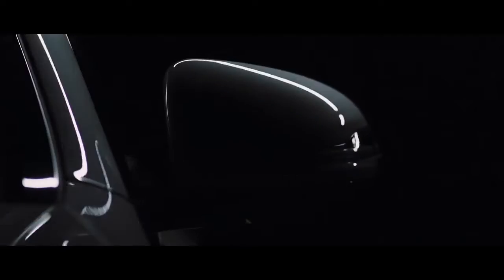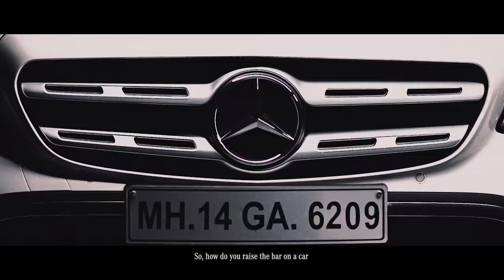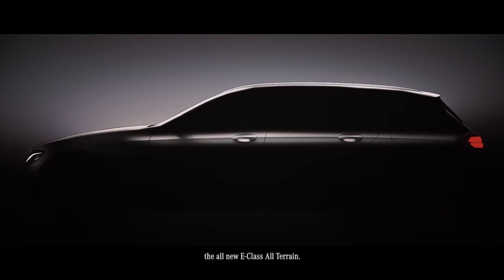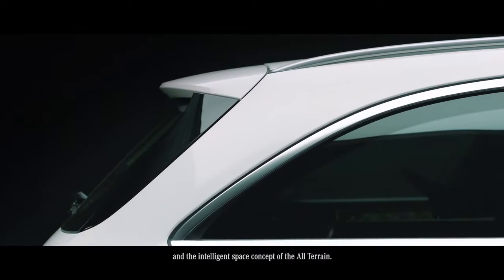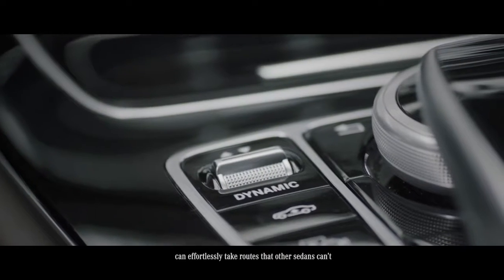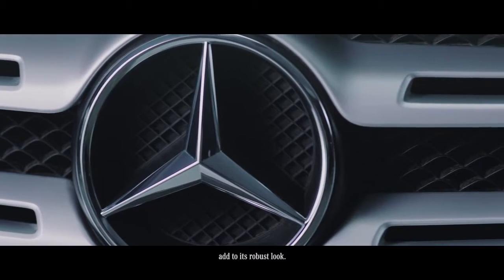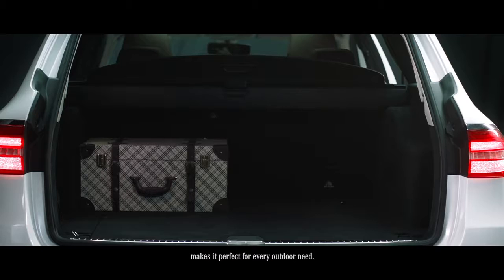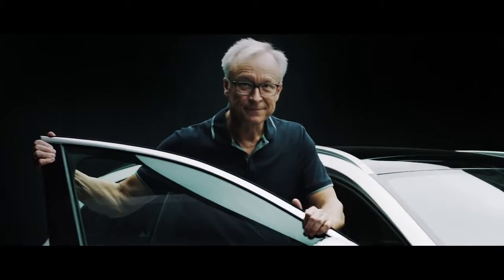Mercedes-Benz E Class All Terrain Launch Film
Mercedes-Benz model, class, information, automobile, innovation, future models are shared on my channel.